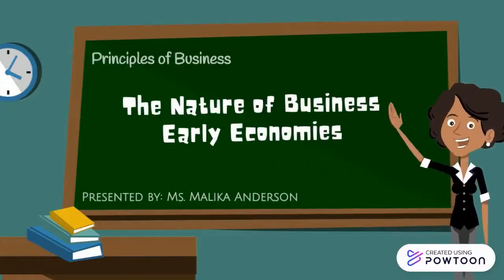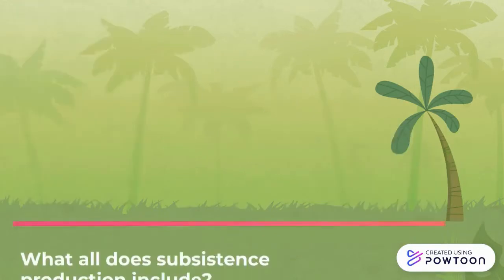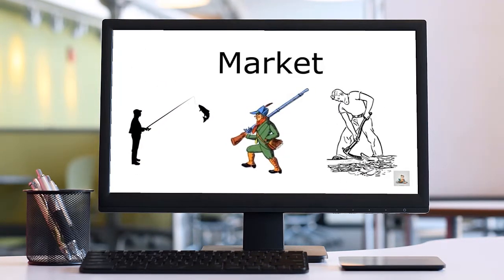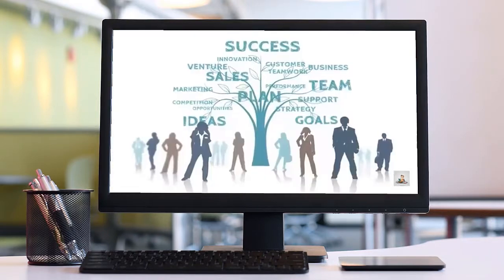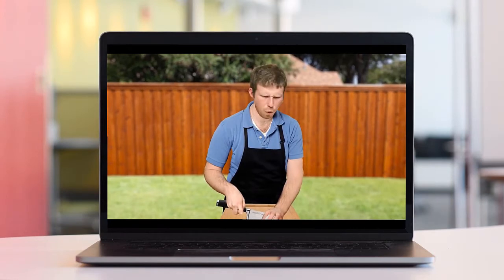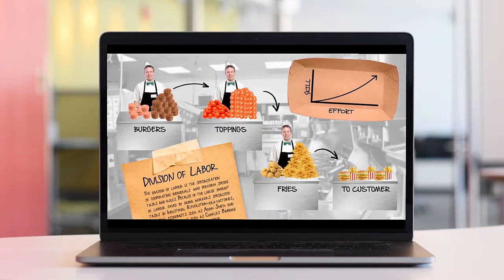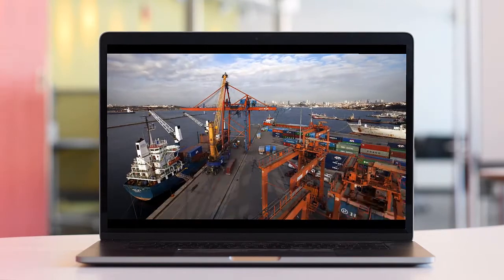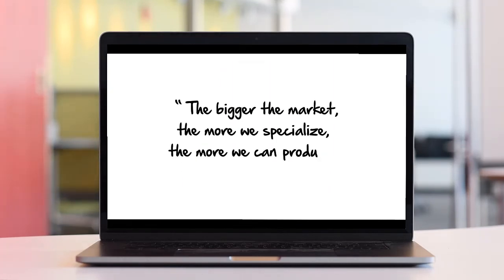Nature of Business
Videos used for this educational video